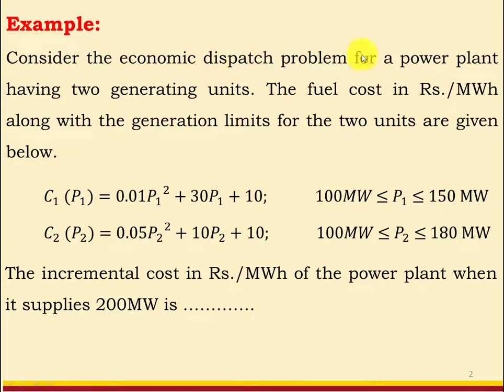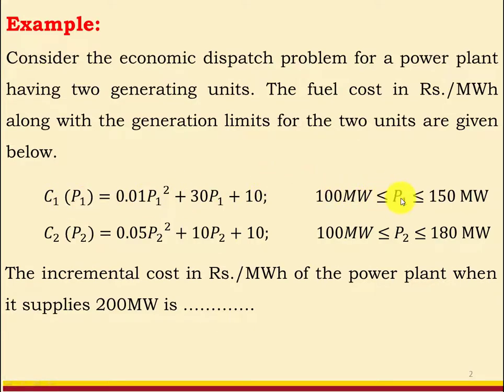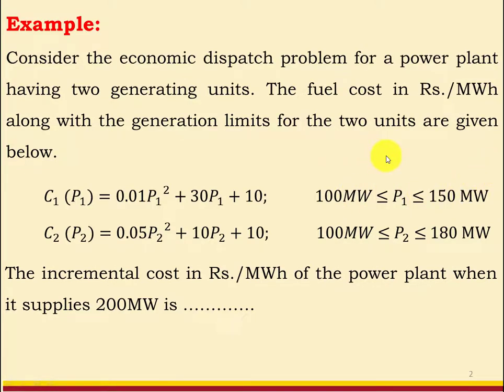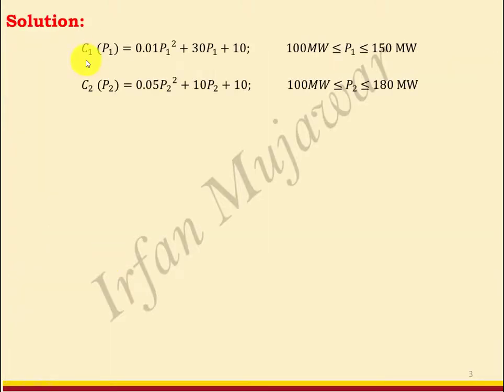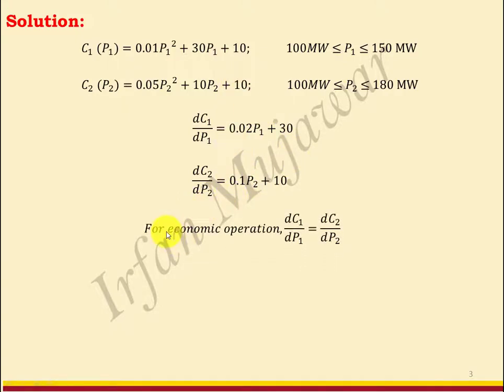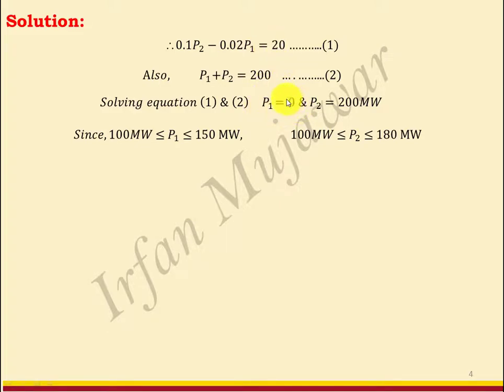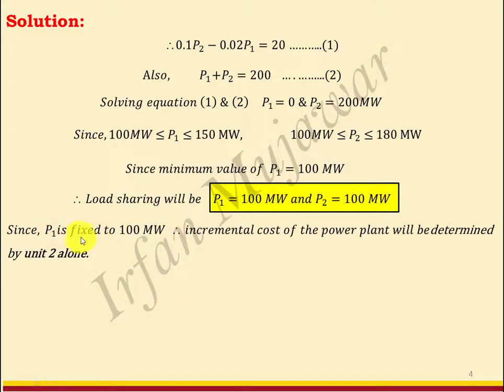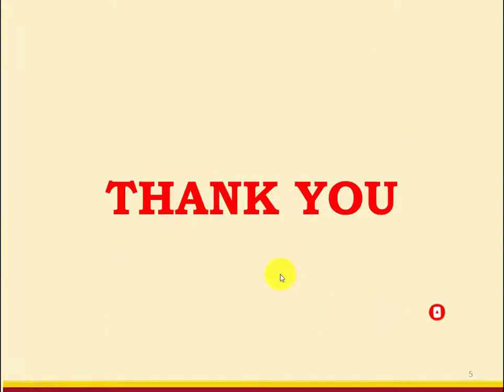Economic operation of power system | Numerical 2 |GATE 2015 | Power System - II |Prof. Irfan Mujawar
In this video session GATE numerical on economic load dispatch is solved.

Happy Learning.